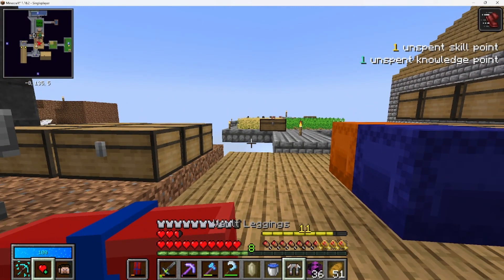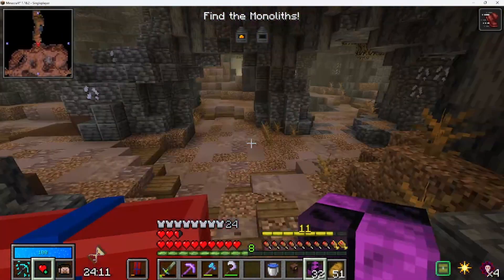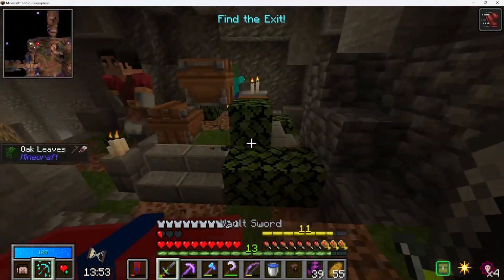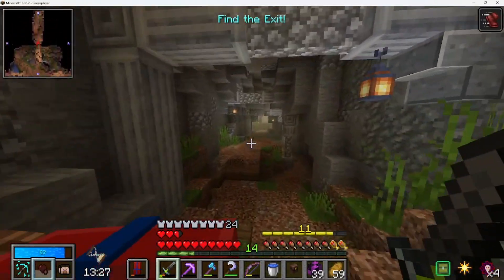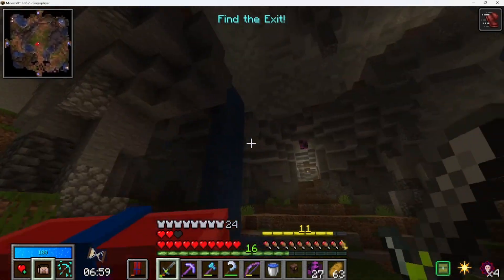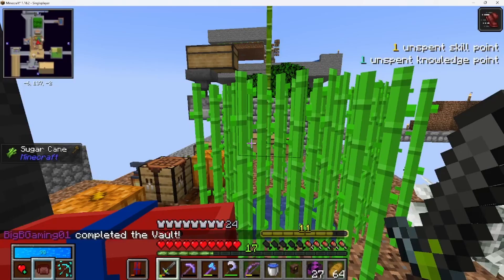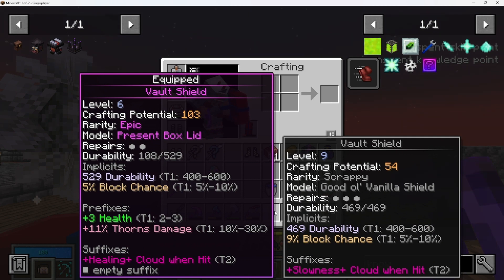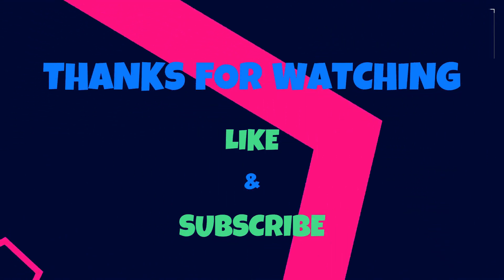Vault Hunters S2 Episode #14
A good resource run is in need!